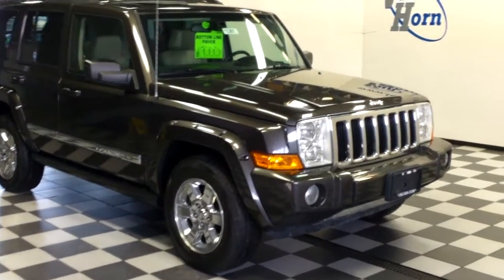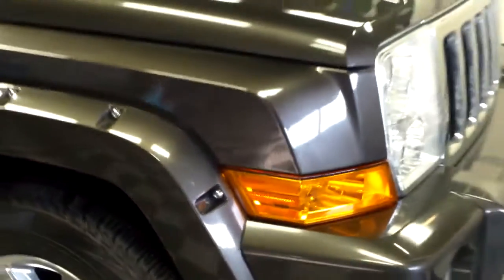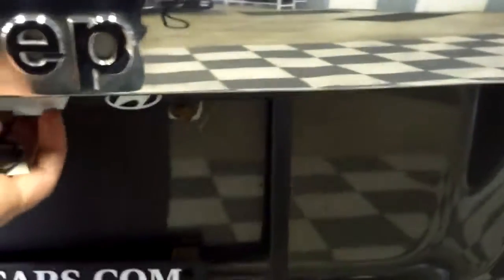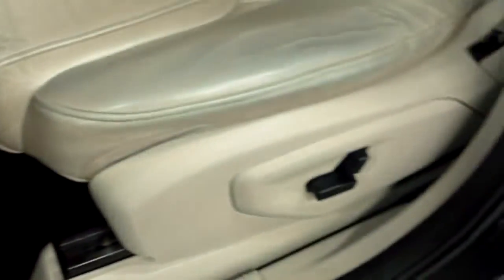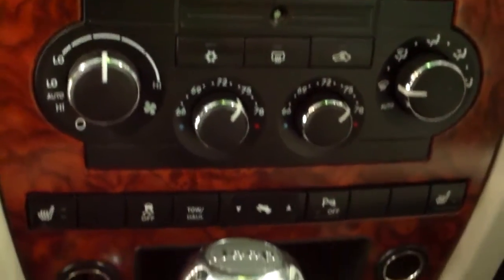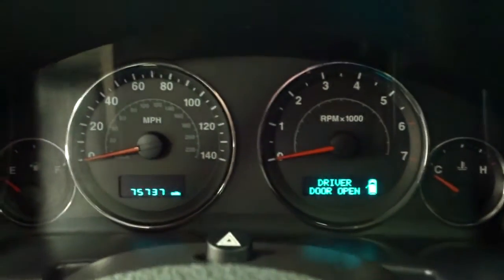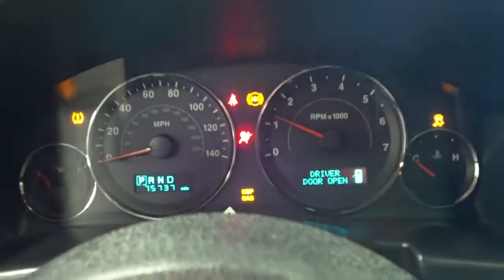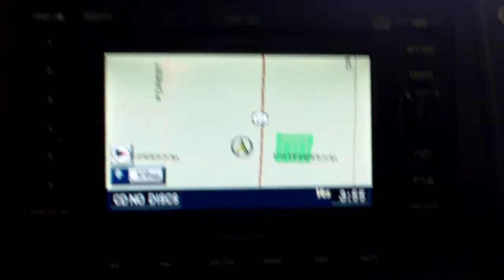2006 JEEP COMMANDERF FOR SALE - FOND DU LAC,WI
Price: $16,000 Engine: 4.7L V8 Color: Dark Khaki Pearlcoat
Stock# 15261B Transmission: Automatic 5-Speed
VIN: 1J8HG58N86C205755 Mileage: 75,731

CALL VAN HORN HYUNDAI AT
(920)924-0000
ASK FOR SALES